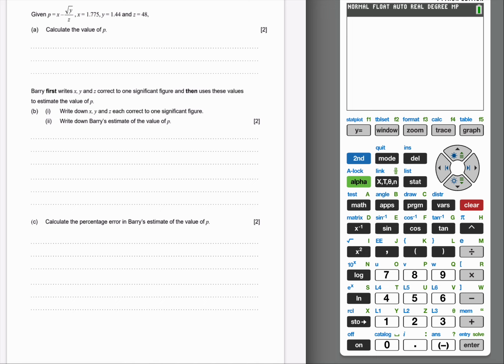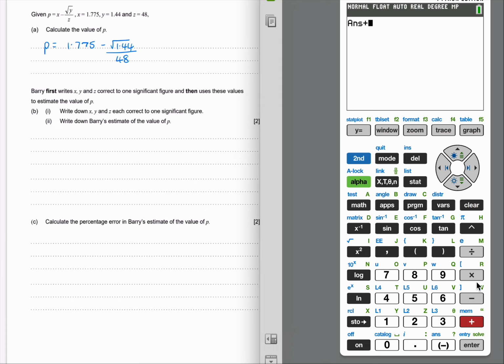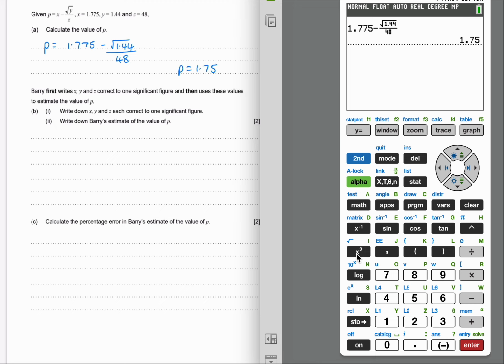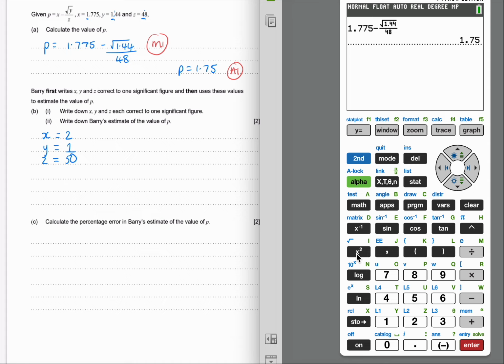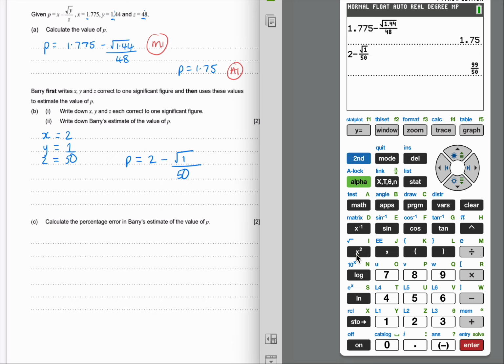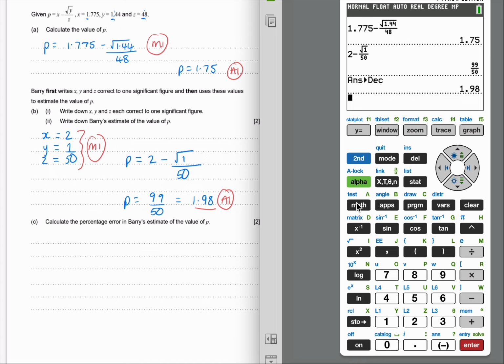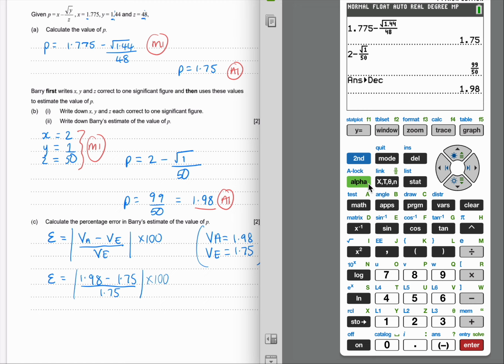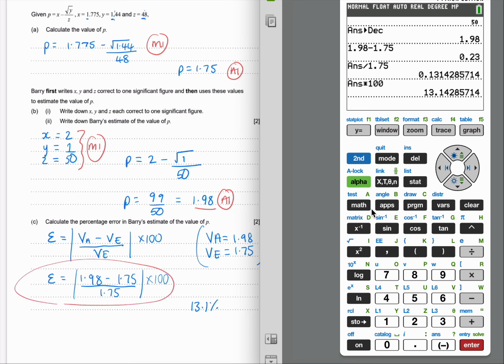Number skills & Percentage error SLAI Exam question - worked solution